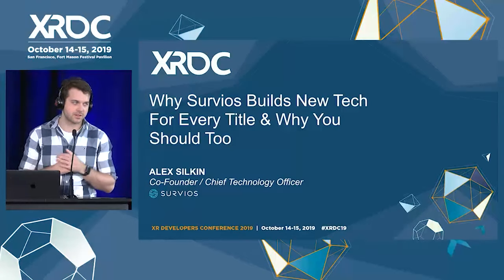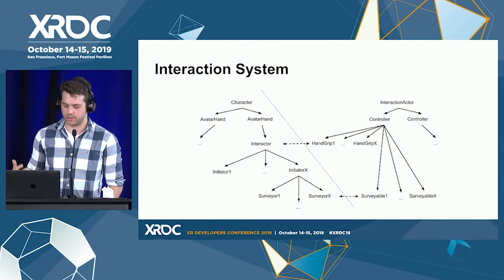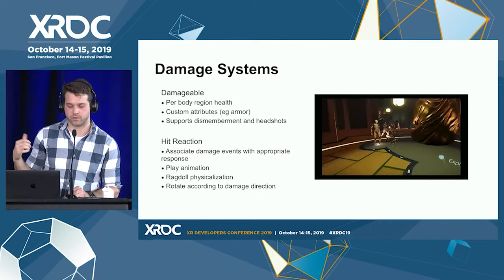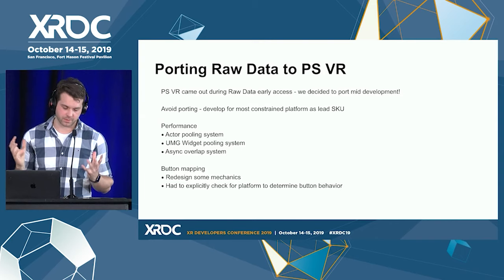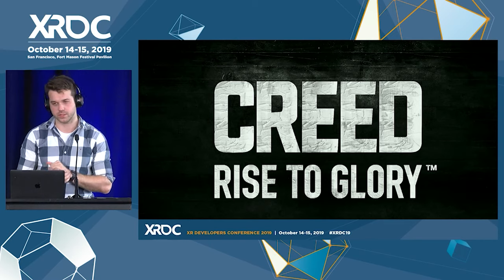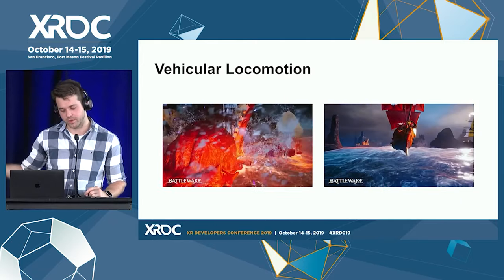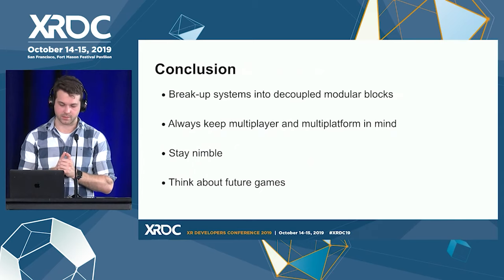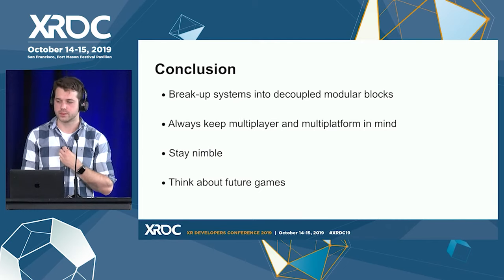Why Survios Builds New Tech for Every Title: Battlewake Case Study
In this 2019 XRDC talk, Survios' Alex Silkin discuses how the company makes VR innovation a key component of game development in games like Battlewake.